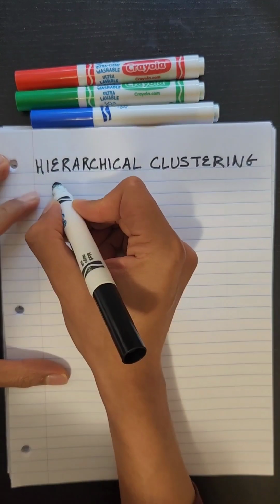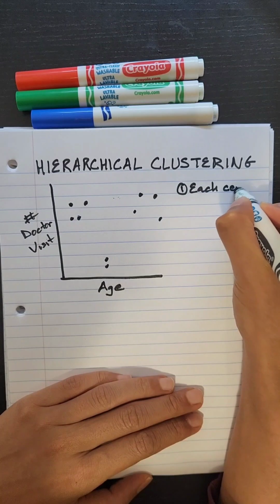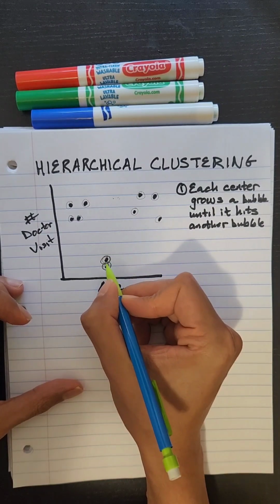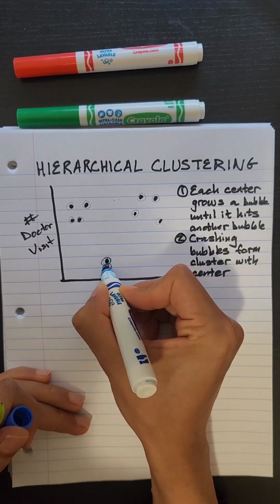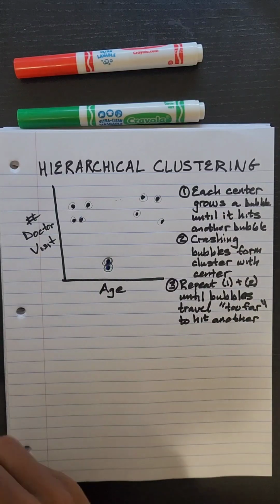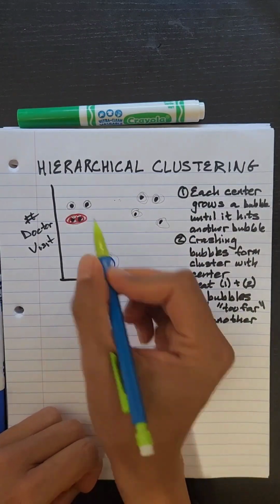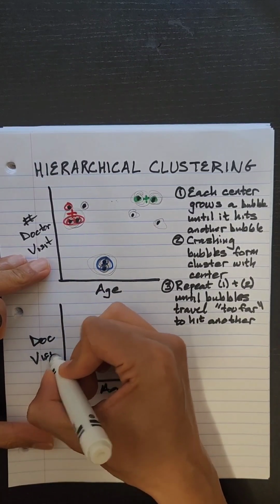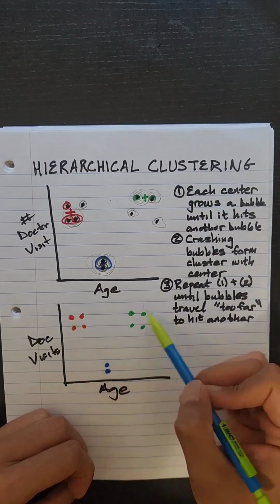Hierarchical Clustering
Hierarchical Clustering is an unsupervised learning technique that starts with everyone being their own cluster, then eventually connects everyone into a single cluster based on feature distance.